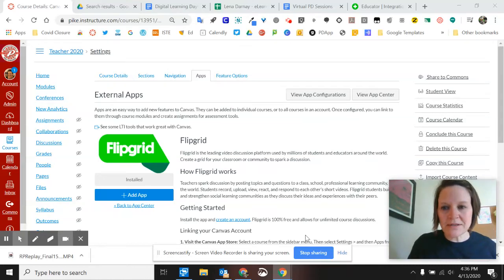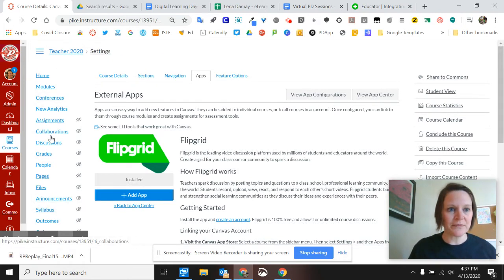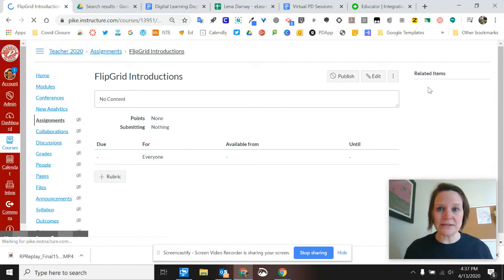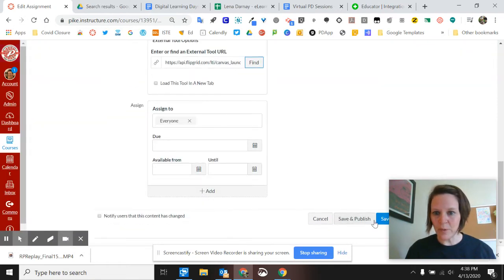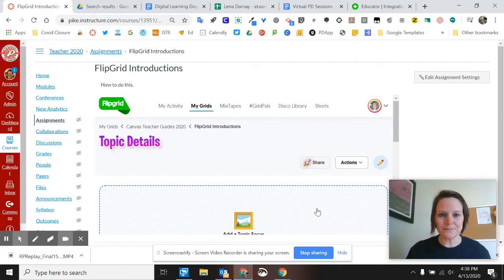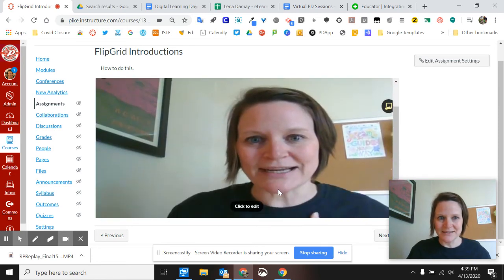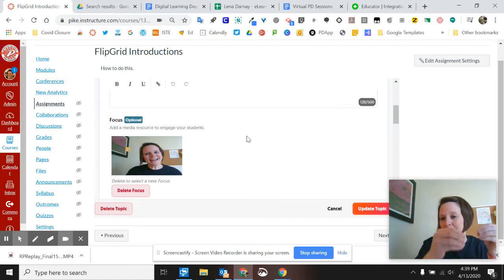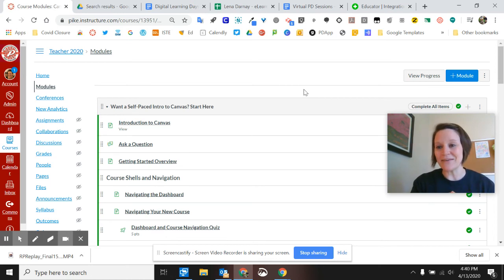FlipGrid in Canvas - what to do when it doesn't show up in the course navigation